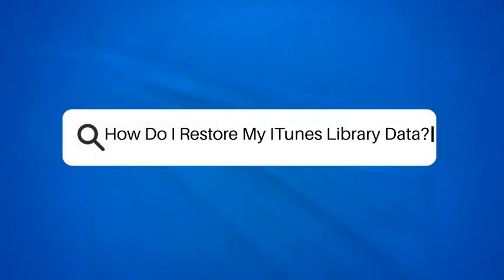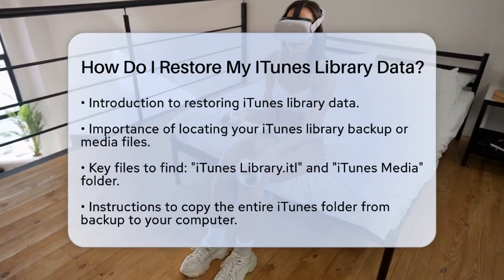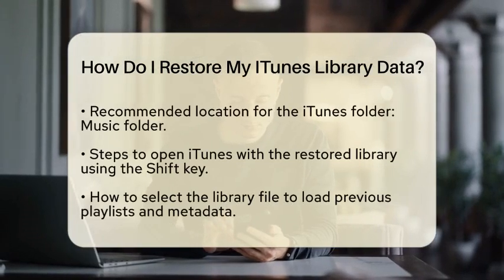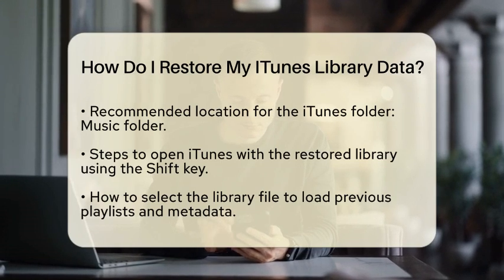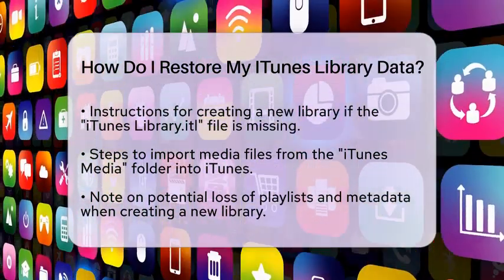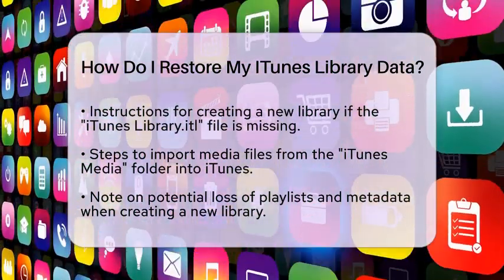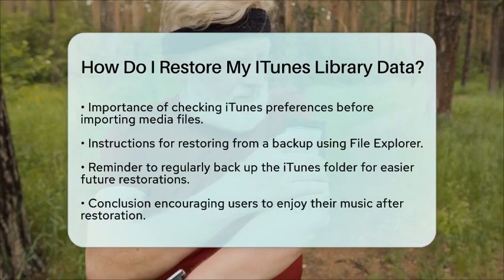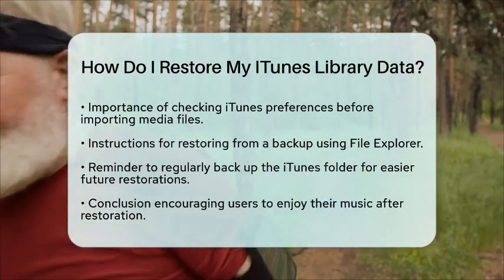How Do I Restore My ITunes Library Data? - Be App Savvy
How Do I Restore My ITunes Library Data? In this video, we guide you through the process of restoring your iTunes library data. Whether you’ve faced a computer crash or simply want to transfer your library to a new device, we provide clear steps to help you recover your music and playlists. You’ll learn how to locate your backup files, including the essential "iTunes Library.itl" file and the "iTunes Media" folder, which contains your media files. We also cover how to open iTunes with your restored library and what to do if your library file is missing. If you only have media files, we explain how to create a new library and import your media files efficiently. Additionally, we highlight the importance of checking your iTunes preferences before importing to ensure a smooth restoration process. Regular backups can make future restorations simpler, and we emphasize the value of keeping both your library file and media folder updated. Join us as we walk you through these straightforward steps, so you can get back to enjoying your favorite tunes without hassle.